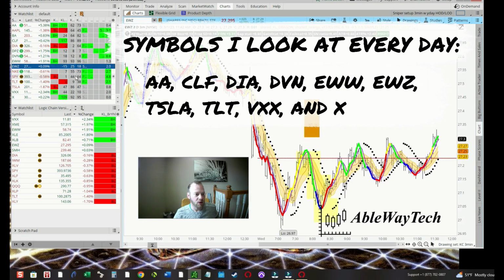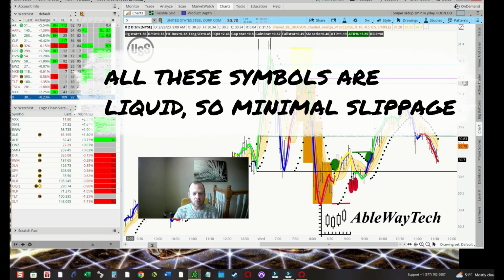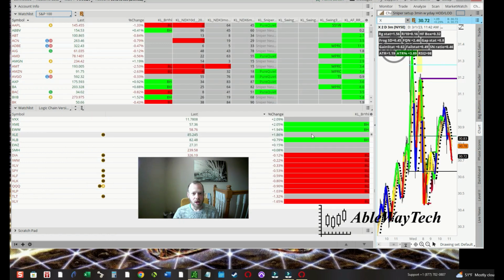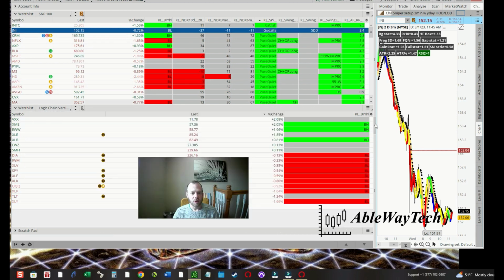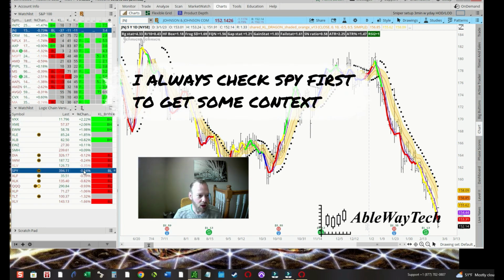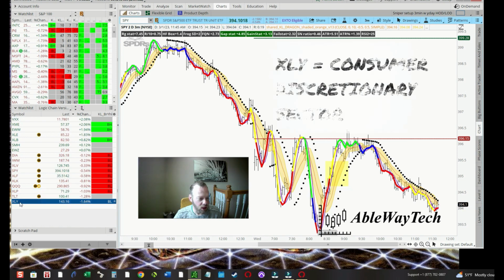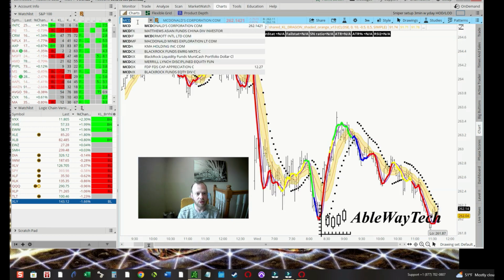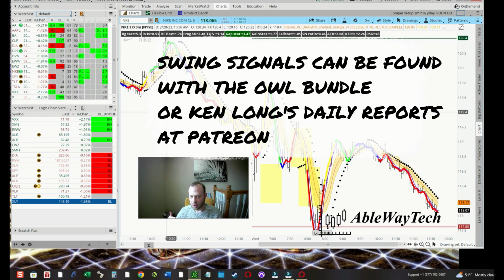My Favorite Symbols to Trade and How I Find Them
A lesson about what symbols I use to trade, why they're good for trading, and 3 ways that I find them.
I've found it useful in my own trading to have a list of "usual suspects" that I know consistently move a lot that I'm always stalking.  In addition, I do a nightly scan to find symbols in critical states using our Owl Bundle, and then I use something we call the Logic Chain to find symbols during the session that support the context and "story" of the market that day.